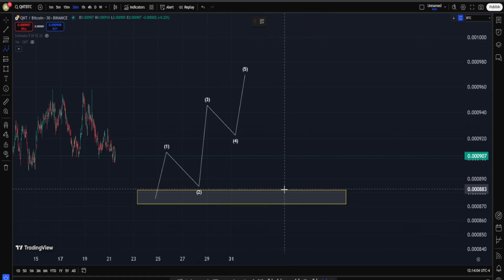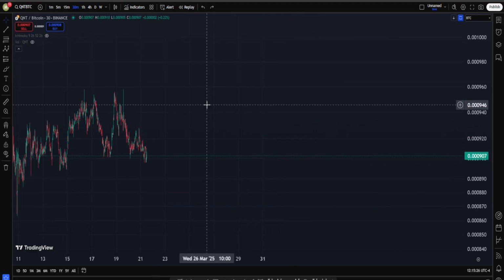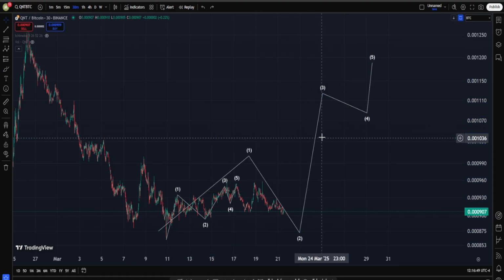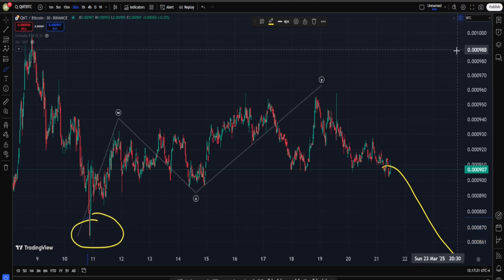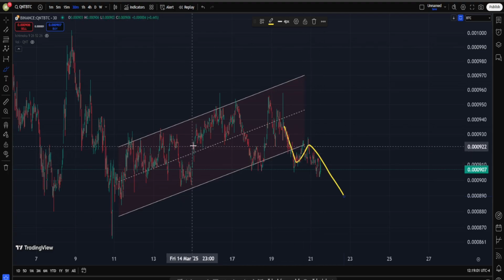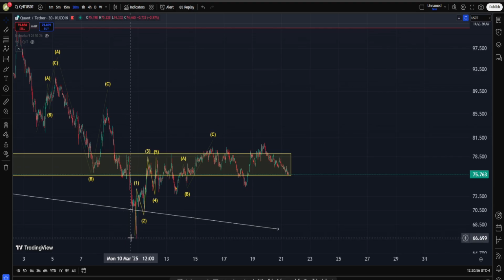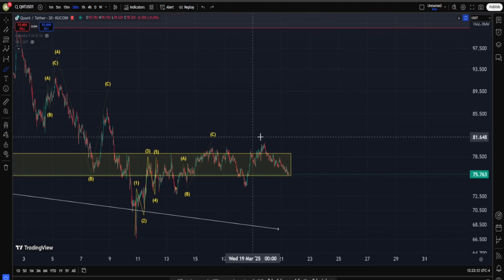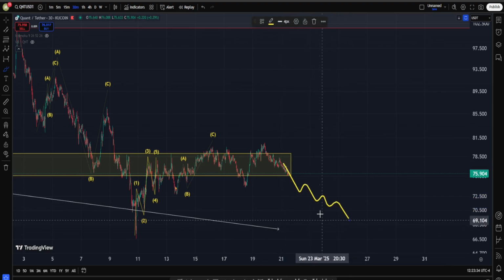QUANT Is Rising, But Is It Too Soon to Celebrate? - QUANT Price Prediction-QNT News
QUANT Technical Analysis - QNT Elliott Wave Analysis - QUANT Price Prediction - Quant News Today - QUANT QNT Price Prediction - QUANT Is Rising, But Is It Too Soon to Celebrate?

🚀 Is Quant (QNT) Truly Bullish, or Is Caution Warranted?

In this video, we dive deep into Quant's short-term structure and analyze what could happen next. While recent price movements show positive momentum, is it too early to call it a confirmed uptrend?

We'll explore key technical patterns, highlight critical support and resistance levels, and explain why—despite the recent rise—it’s essential to stay cautious.

📊 Is this a sustainable rally, or should you brace for a pullback? Stick around to find out!